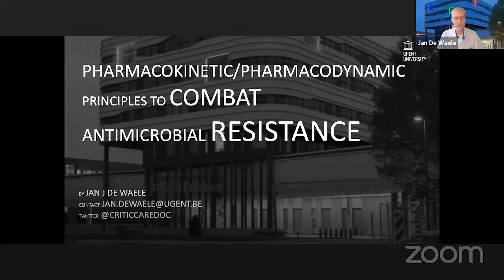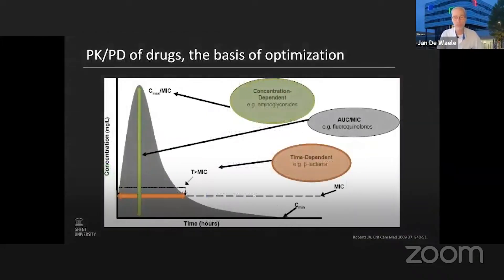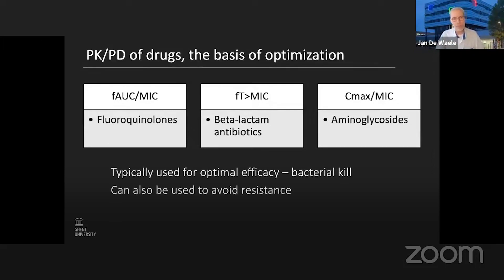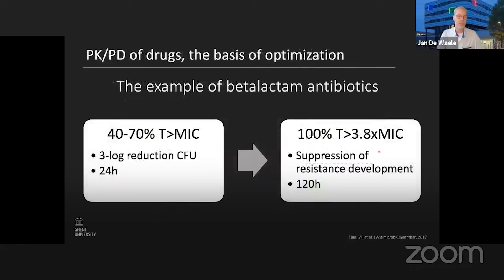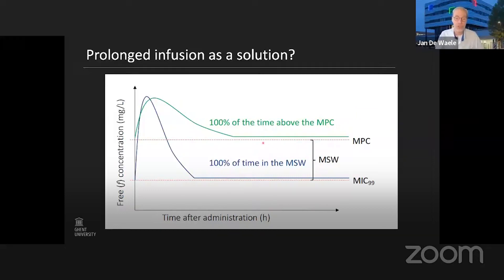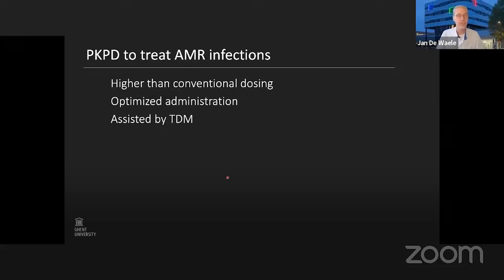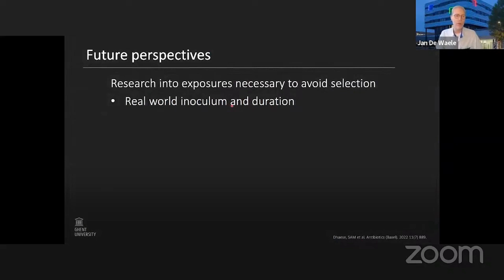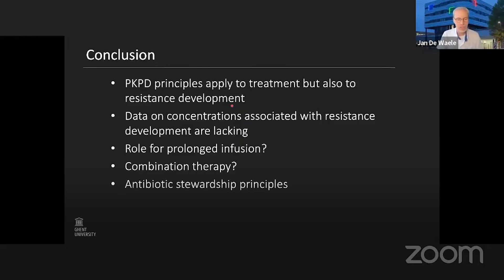Combat Antimicrobial Resistance - Jan De Waele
Jan De Waele
Full Professor
Ghent University
Intensivist
Department of Internal Medicine
and Pediatrics
Ghent University Hospital
Ghent, Belgium

ICU Management & Practice focuses on best practice, leadership and management of critically ill patients based on the most recent clinical developments. The journal aims to address the constant need to improve quality of care and to provide ‘more for less’, and to provide guidance on leadership and management issues, as many clinicians lack specific training in management.

Produced six times per year under the stewardship of Prof. Jean-Louis Vincent and a distinguished international editorial board, the journal has become the point of reference in the increasingly sophisticated area of intensive care, emergency medicine and anaesthesiology.